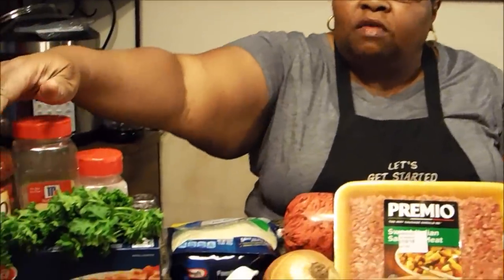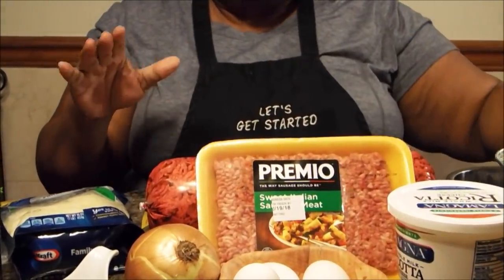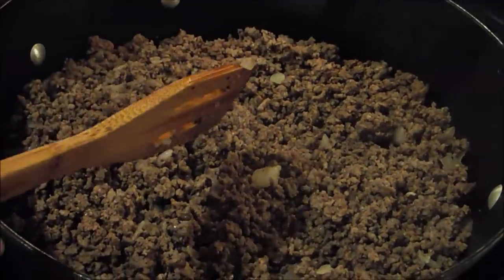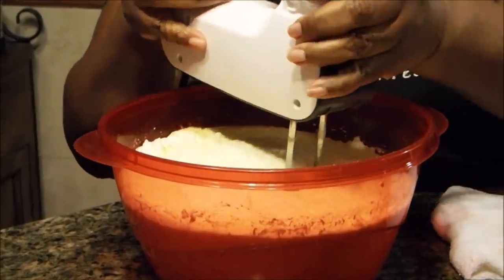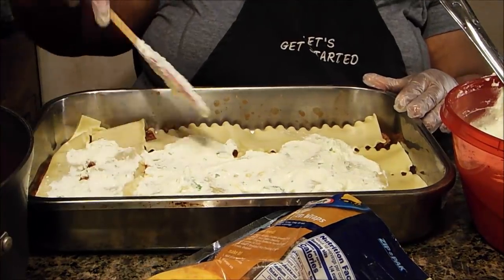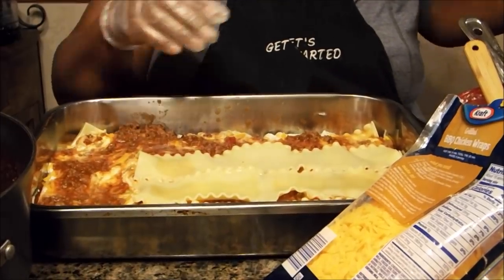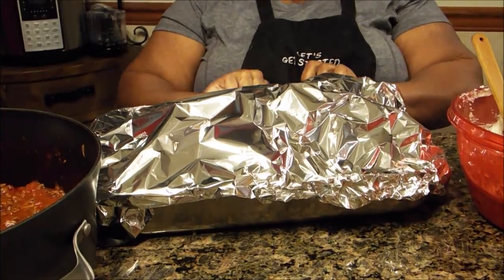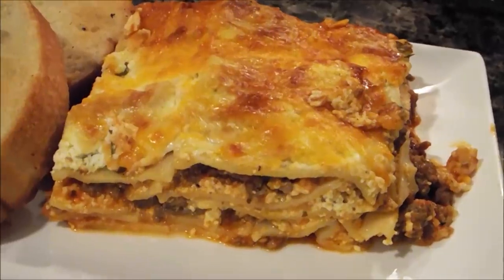How to Make: Lasagna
1 lb ground beef
1 lb Italian sausage (or any desired meats)
1 jar Prego 32 ozs add 2 tbsp. of sugar
16 ozs mozzarella cheese
8 ozs cheddar cheese (optional)
1 small chopped onion
1 ricotta cheese 32ozs
2 eggs beaten
1-1/2 box of lasagna noodles -follow pkg instructions
1 tbsp. fresh parsley (can use dried only 1/2 tbsp)
1 tsp salt
1/4 tsp pepper
1/2 tbsp. granulated garlic
3/4 tbsp. oregano

Bake at 375 covered for 30 minutes. Then uncover and cook 30 minutes more.